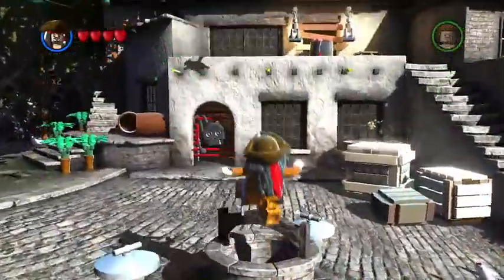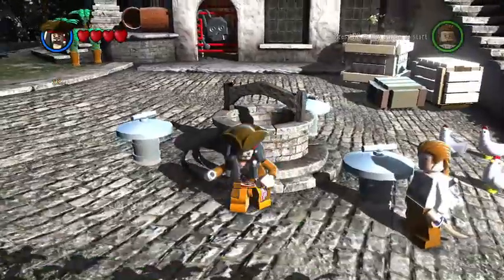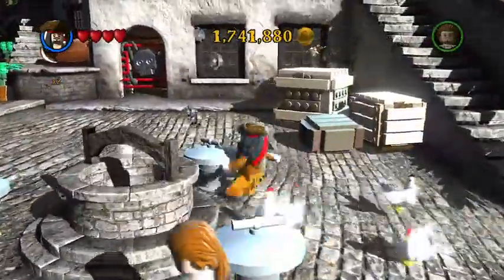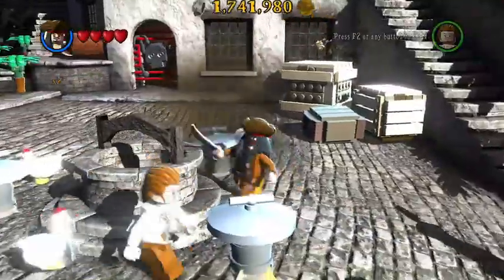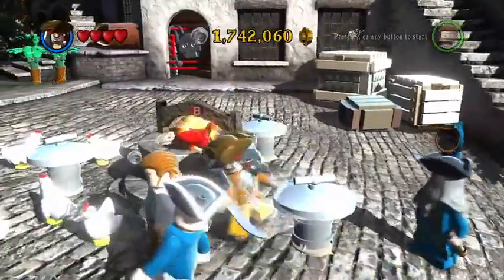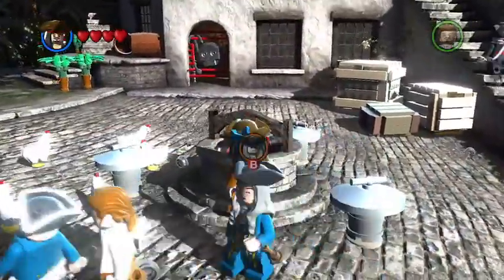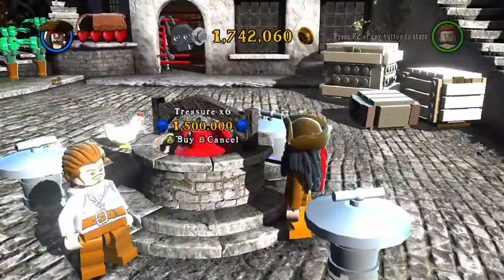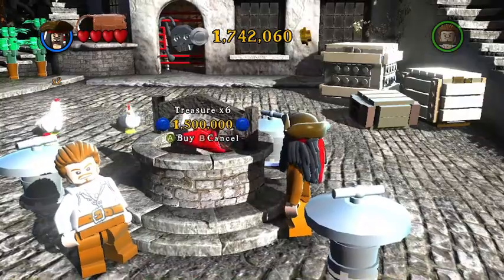Treasure x6 Unlocked!! Lego Pirates of the Caribbean